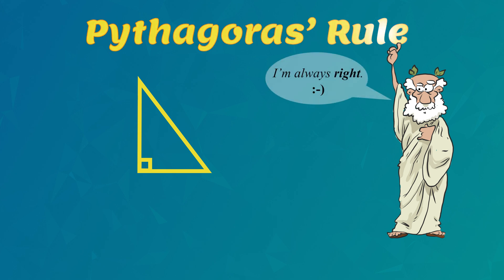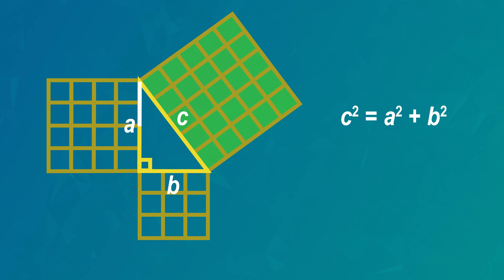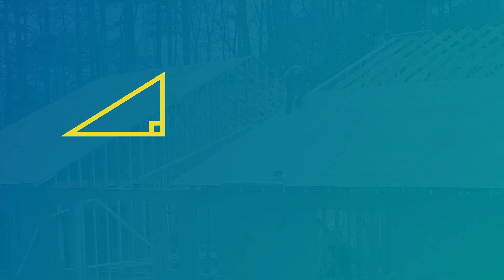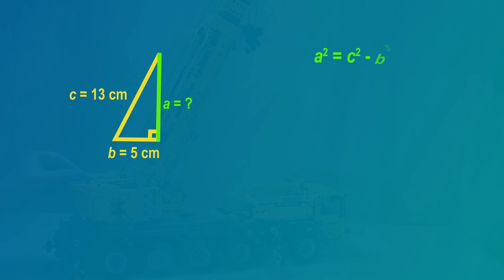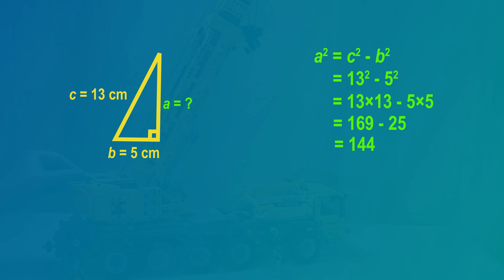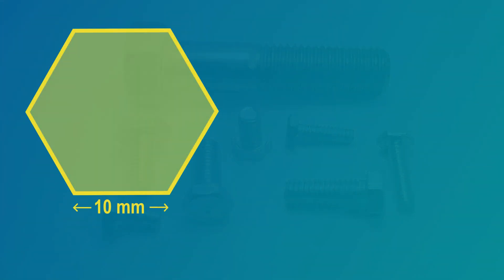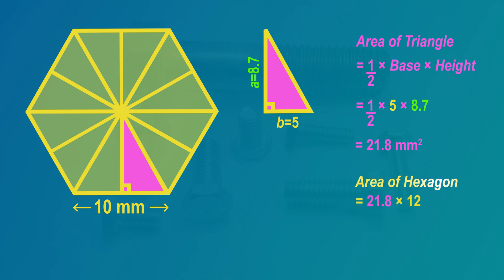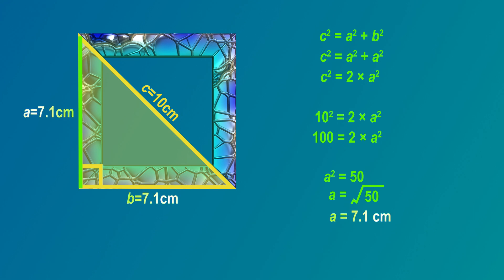Pythagoras' Rule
Pythagoras' Rule (also called Pythagoras Theorem) with examples using 2D shapes and 3D solids.

00:00 Pythagoras' rule
00:32 Visual proof
01:32 Find the hypotenuse example 1
02:34 Find the hypotenuse example 2
03:38 Find the side example
04:48 Right-angled triangles are everywhere!
05:38 2D spiral example
06:40 2D hexagon bolt example
08:10 2D picture frame example
09:27 3D rollercoaster example